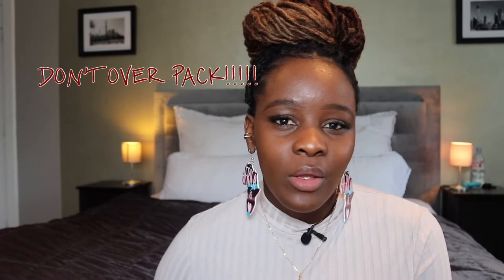018 What to pack //NAMIBIAN YOUTUBER//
Hey guys in this video I’m sharing basic tips on what to pack when moving abroad